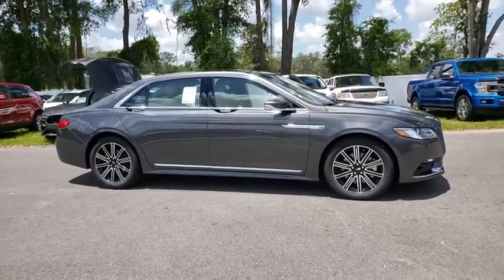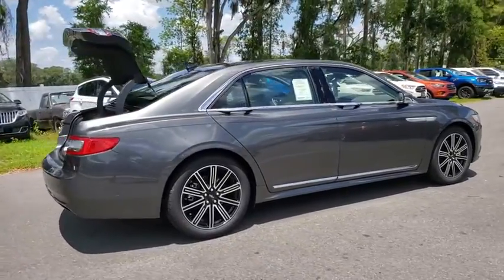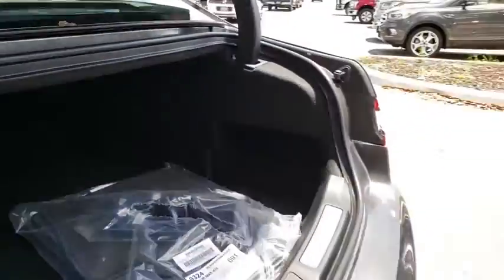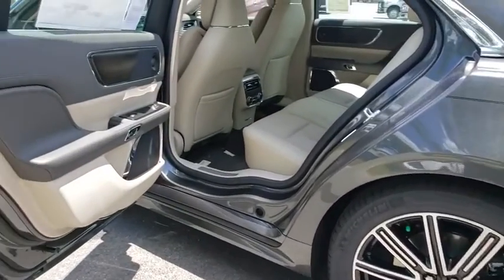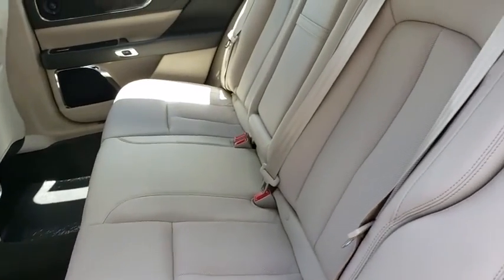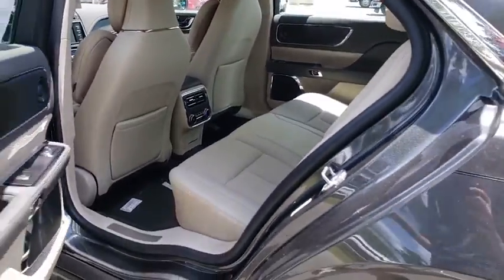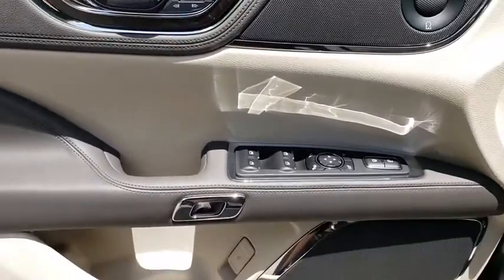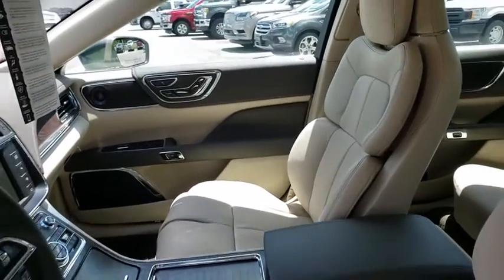2019 Lincoln Continental Gainesville, Silver Springs, Starke, Middleboro, High Springs, FL 191076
Magnetic Gray Metallic New 2019 Lincoln Continental available in Ocala, Florida at Ford of Ocala. Servicing the Gainesville, Silver Springs, Starke, Middleboro, High Springs, FL area.